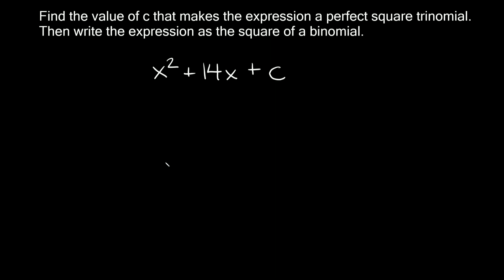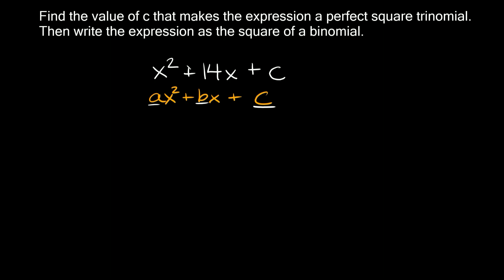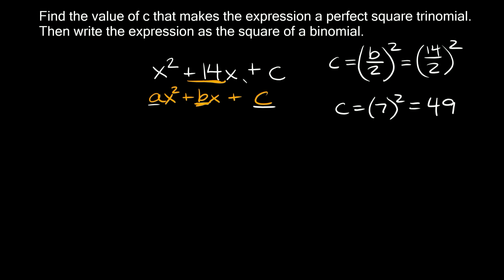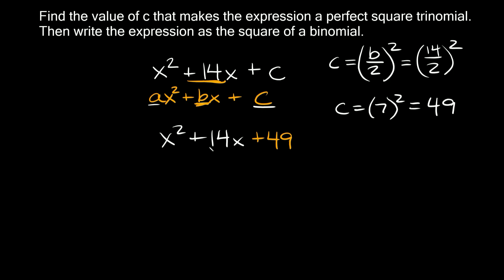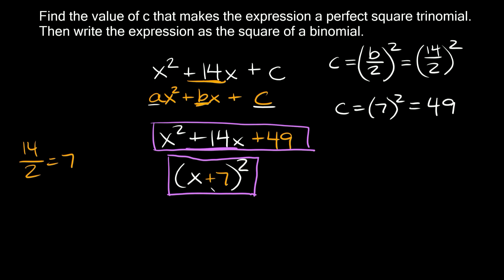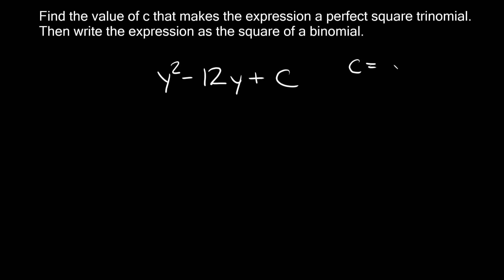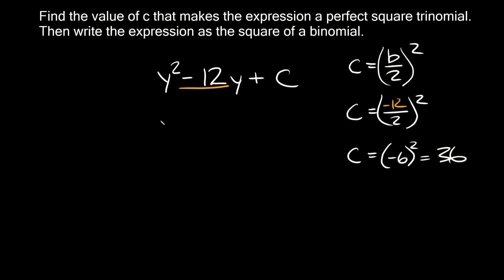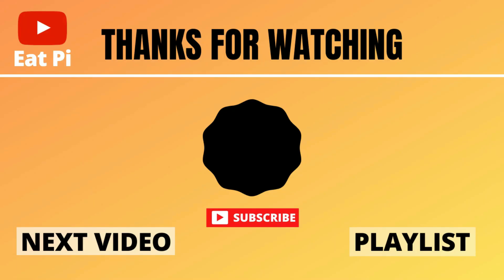Convert Quadratics to Perfect Square Trinomials & Binomials | Find C | Eat Pi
In this video, I teach you how to find the value of C in a quadratic expression in order to convert it to a perfect square trinomial. I also show you how to convert the trinomial and write it as the square of a binomial.